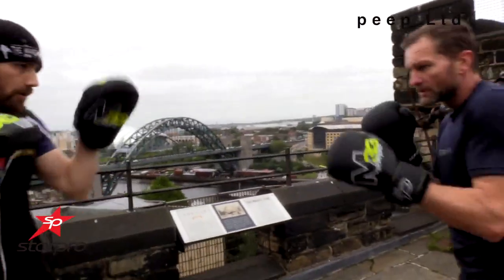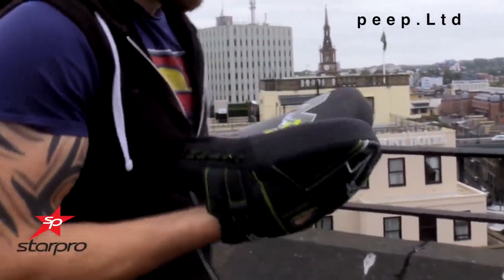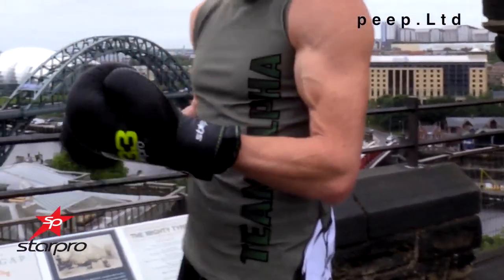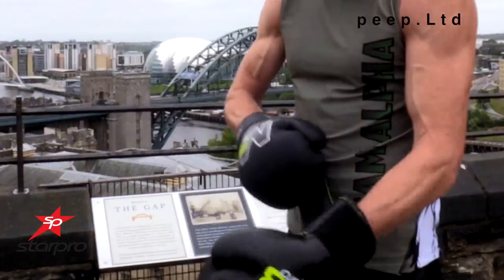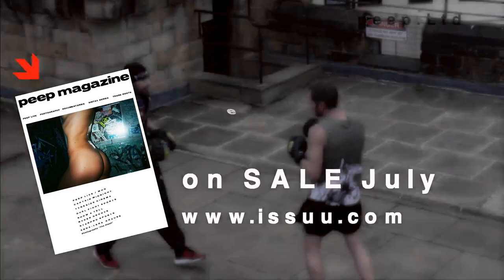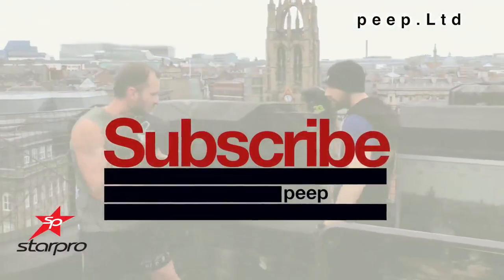peep | Medieval Boxing Training at Newcastle Castle Keep with Starprosports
peep go Medieval Boxing Training at Newcastle Castle Keep with Starprosports. Featuring the Starpro M33 Training Boxing Gloves and M33 Focus Mitts. We talk through the M33 features and take a 360 look at Newcastle upon Tyne from the Medieval Castle Keep Black Gate Newcastle.

Buy M33 Gloves here

Buy Punching Mitts

with James Watling teamalpha1424
& Baz Jones bazjones99

Produced By Cliff Sainsbury

" Fighting the City Before You're Consumed "